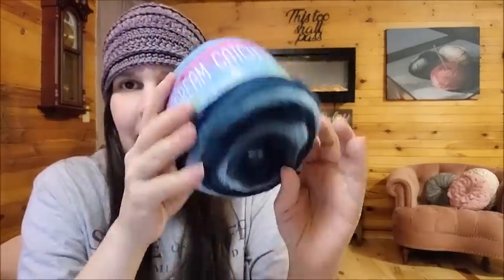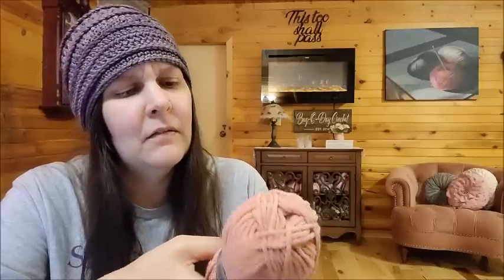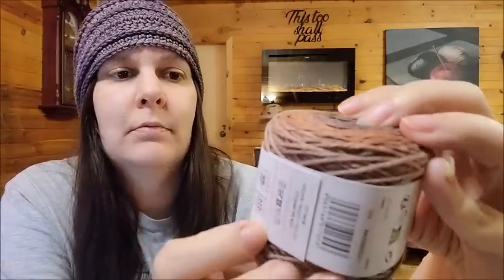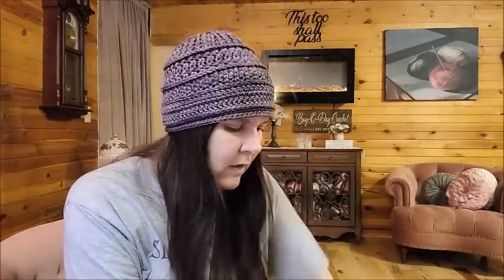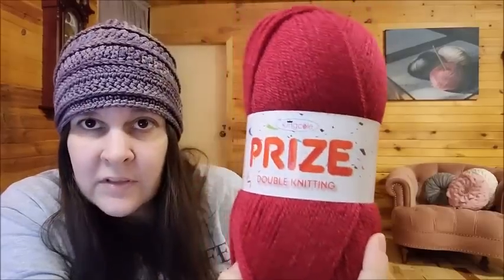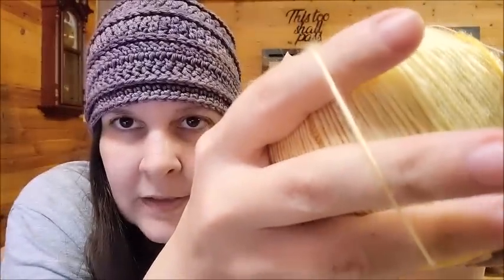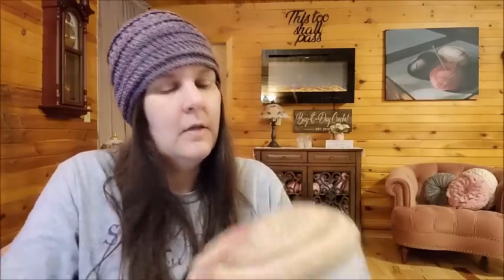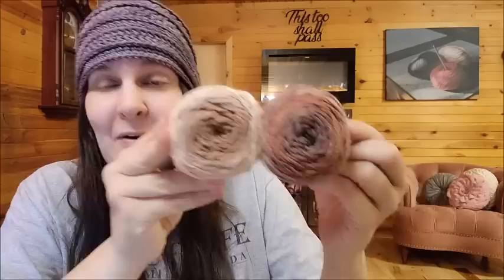New Summer Yarns From Wool Warehouse